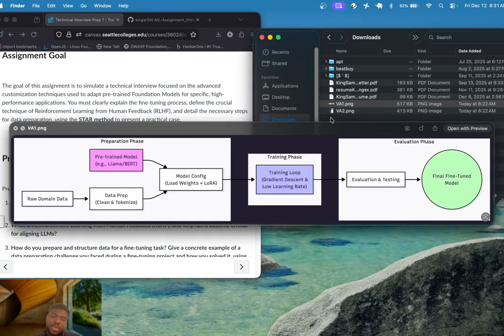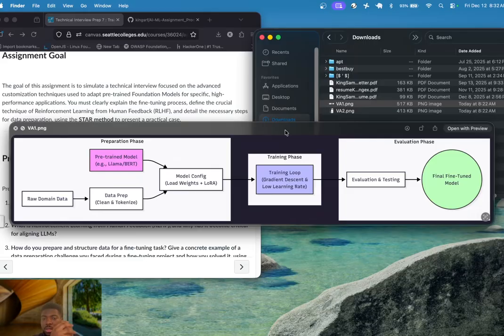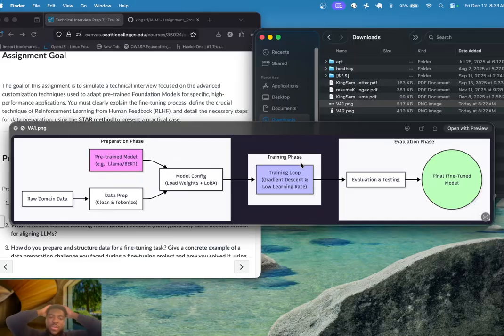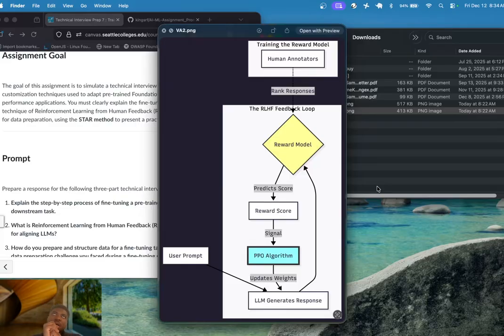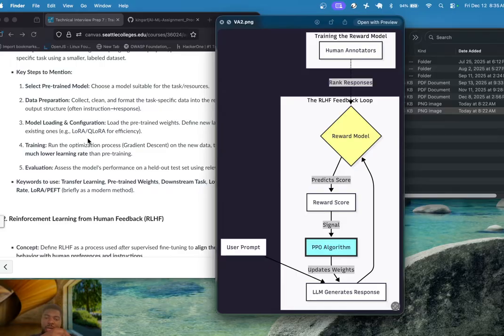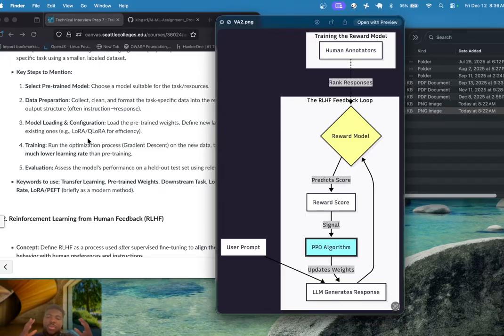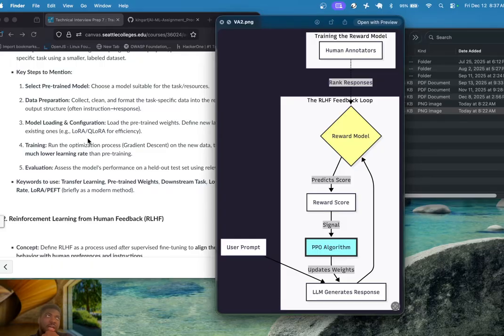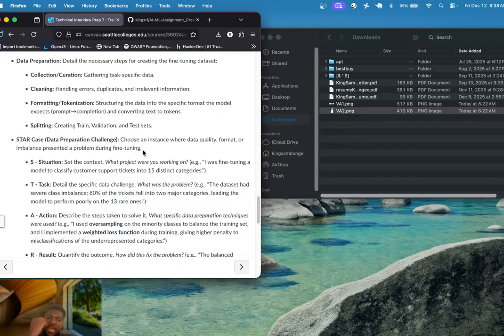Training & Fine-tuning Foundation Models